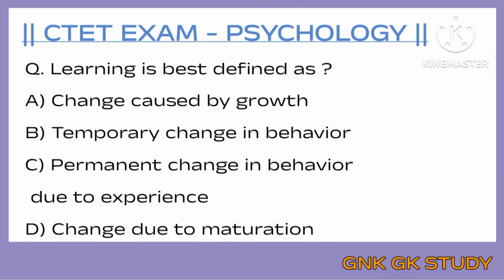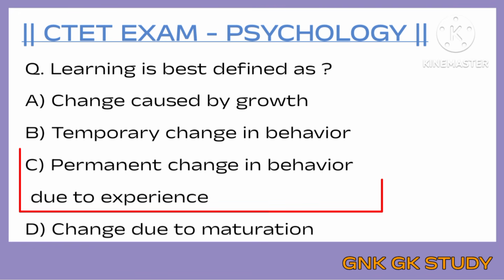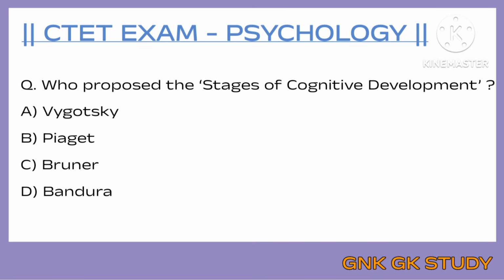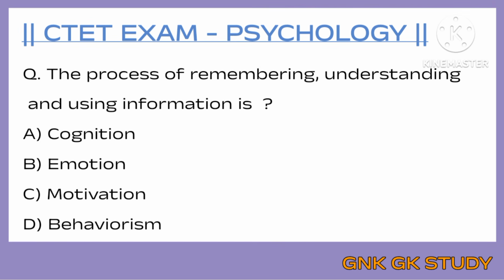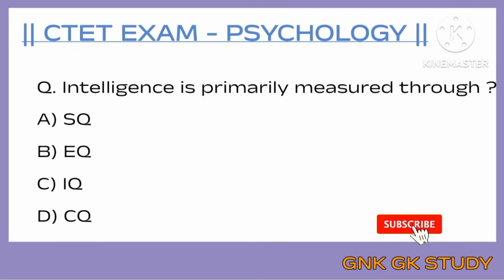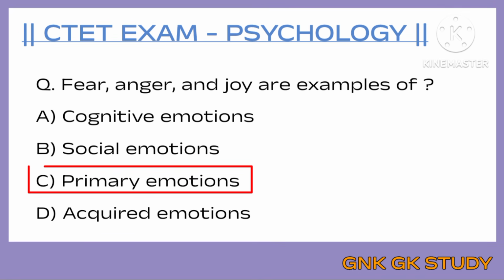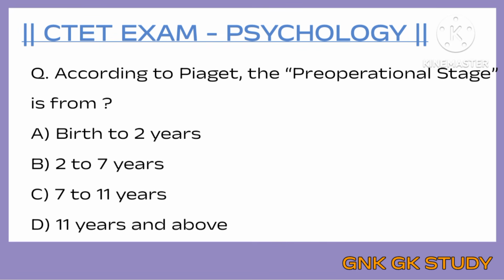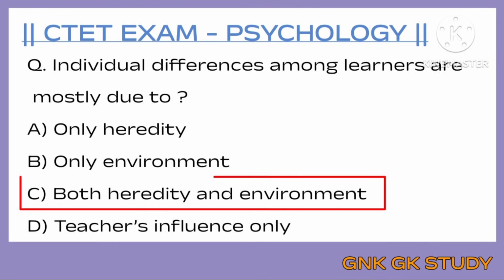CTET Psychology MCQs 2026 | Top 20 Important Questions | Score 30/30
Boost your CTET 2026 preparation with this Top 20 CTET Psychology (Educational Psychology) MCQs video.
These are the most expected, repeated, and scoring questions for CTET Paper 1 & Paper 2.
Perfect for beginners and revision.

📌 What you’ll learn in this video:

Child development concepts

Learning theories

Cognitive development (Piaget)

ZPD & Scaffolding (Vygotsky)

Behaviorism (Skinner, Thorndike, Pavlov)

Motivation & Individual differences

🎯 Suitable for:
CTET Paper-1 | CTET Paper-2 | TET | KARTET | UPTET | MPTET | HPTET